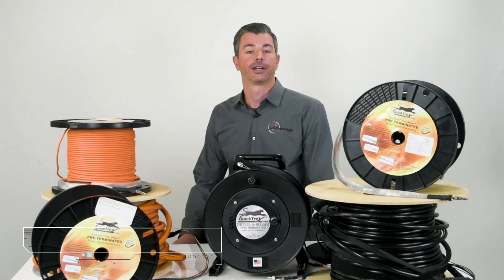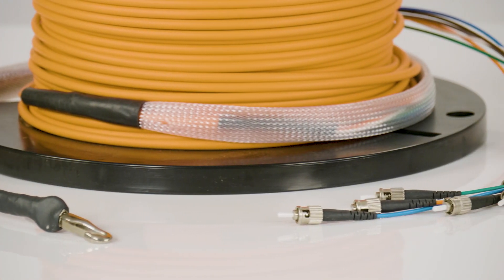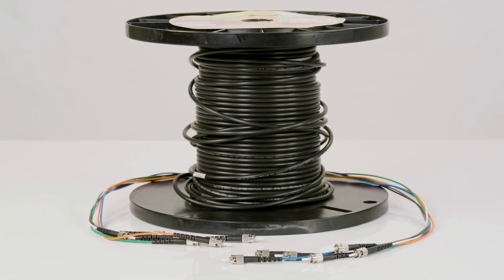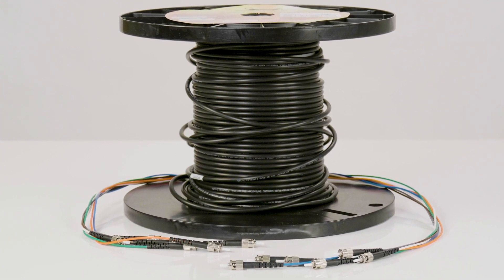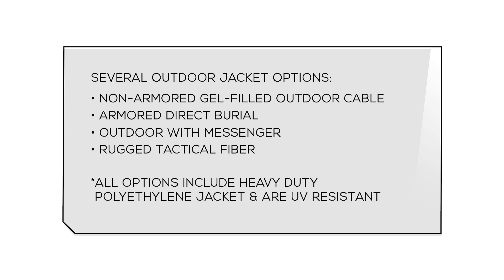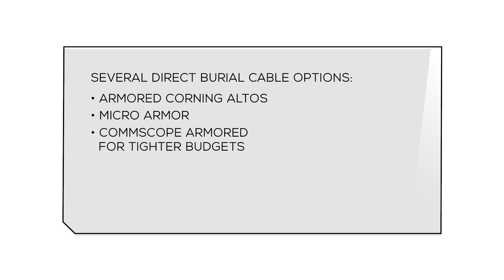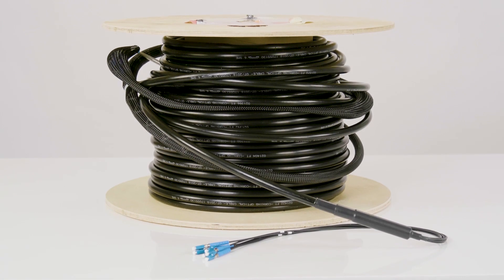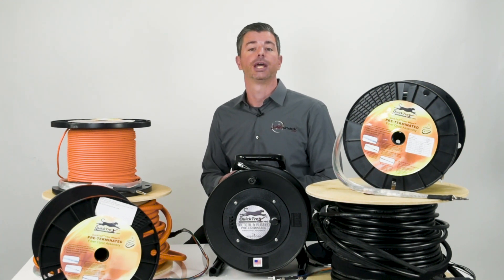Choosing the Best Fiber Optic Cabling Jacket Type for Your Install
In this video we break down all the different fiber jacket types and help explain the differences in each one which will help you decide with jacket type you need for your fiber optic cable installation.